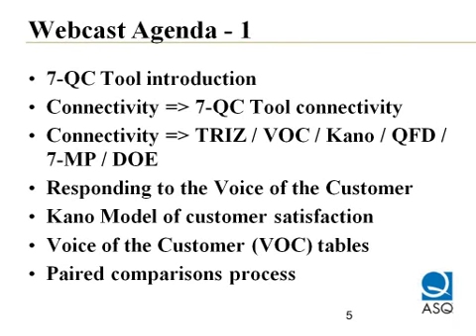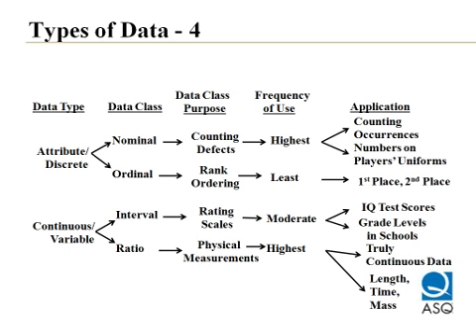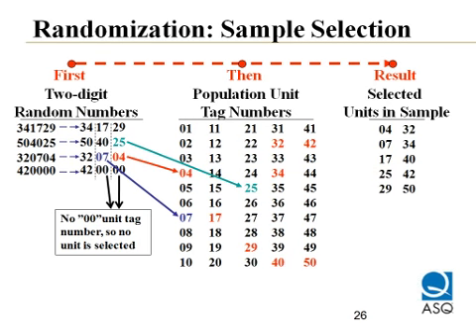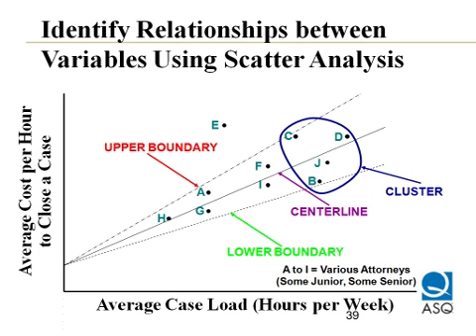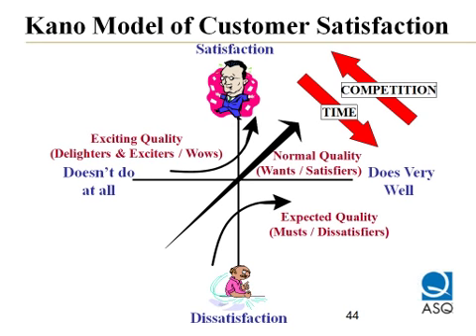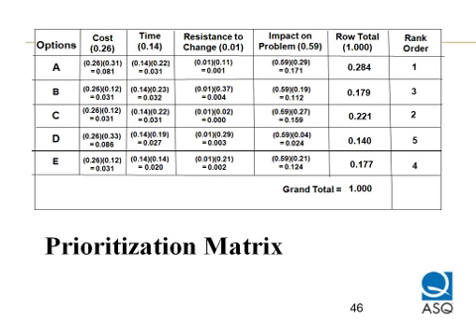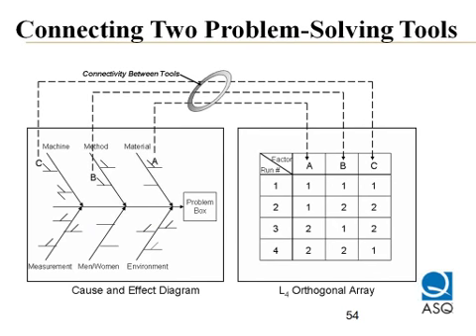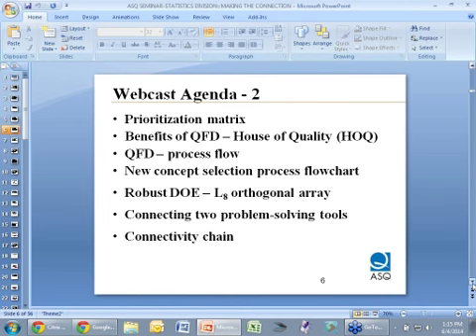Webinar: The Essential Quality Tools Series - Making the Connection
Originally presented by Dr. Jack ReVelle on June 4, 2014